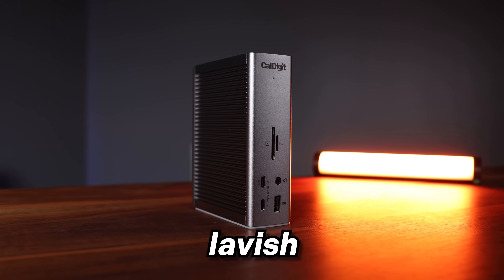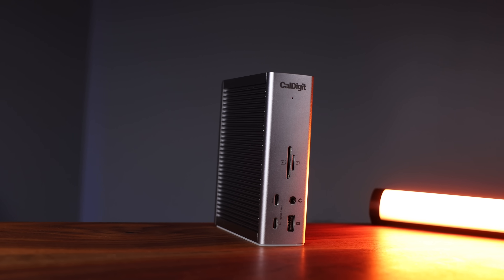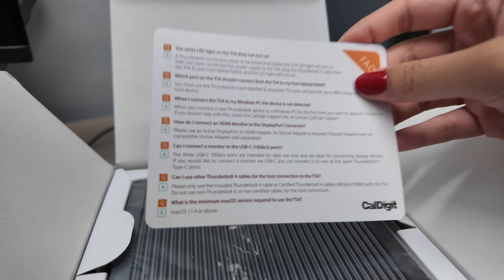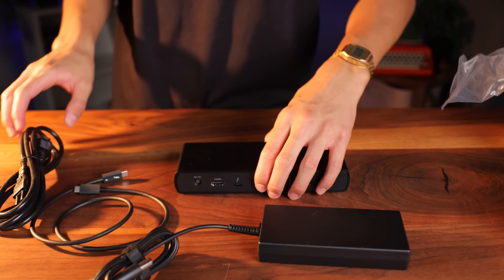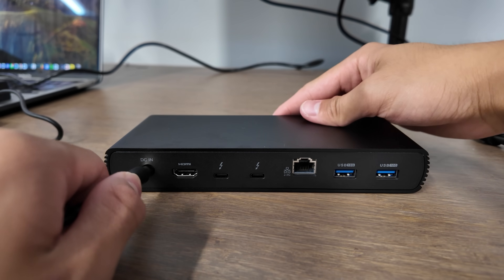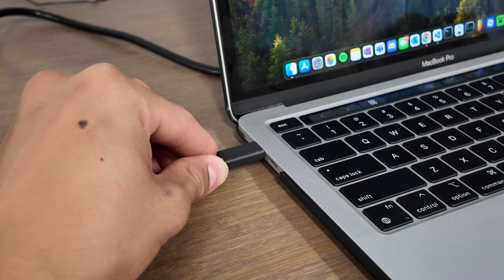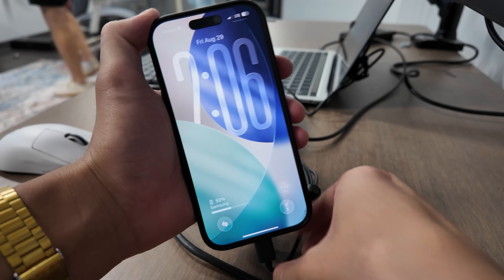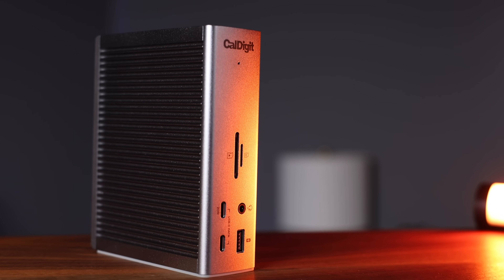Amazon Basics vs Expensive Thunderbolt Dock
Since I got my first dock, my desk has been cleaner and my life simpler. But did I really need to spend hundreds for that luxury? In this video, I compare an $87 Amazon Basics Thunderbolt dock to a $380 premium option from CalDigit... Do you need to spend the extra cash?

CalDigit TS4
Amazon Basics Docking Station